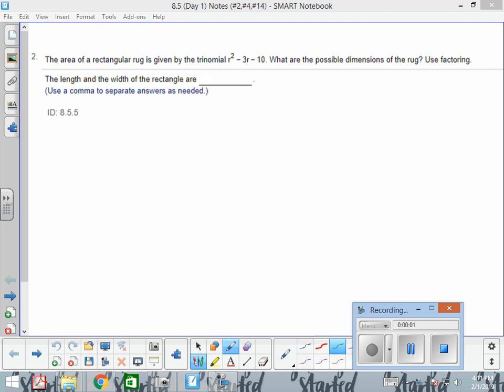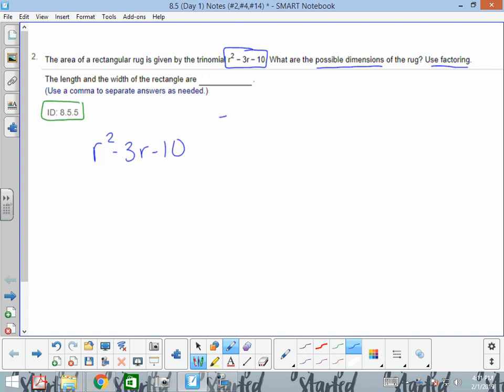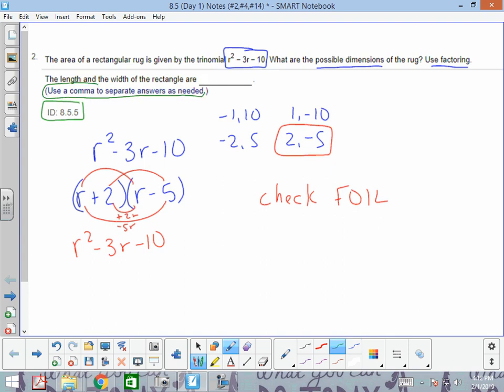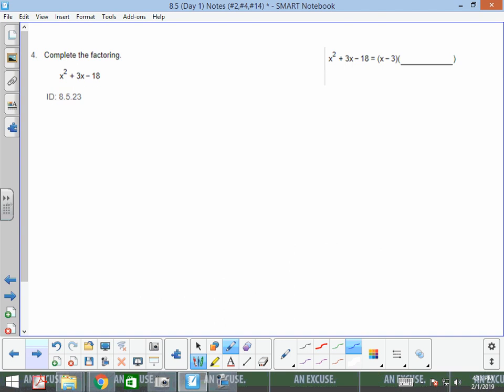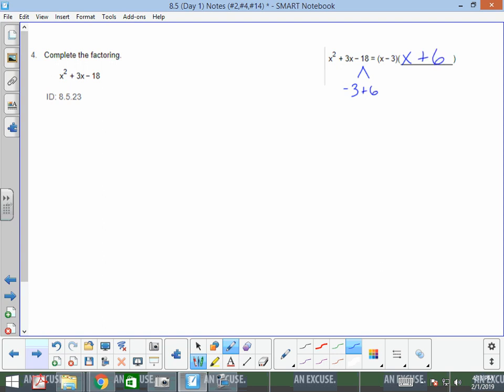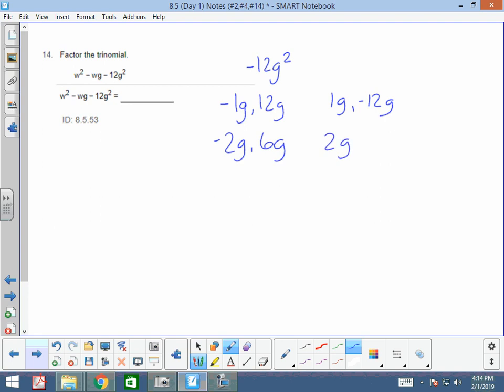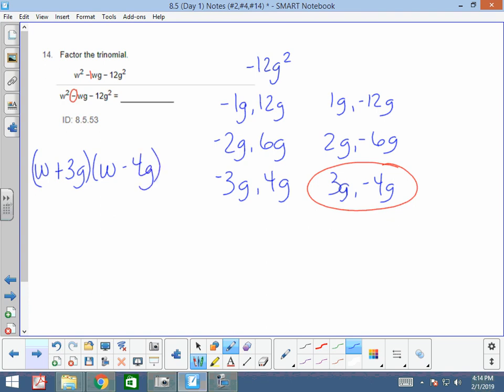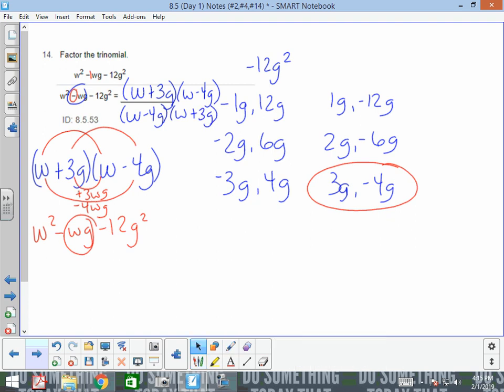8 5B Video #2